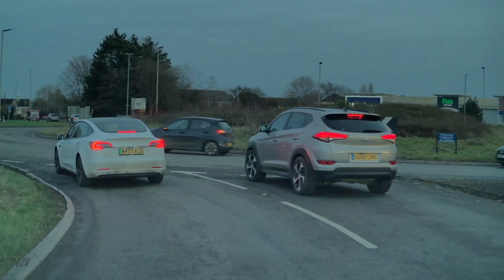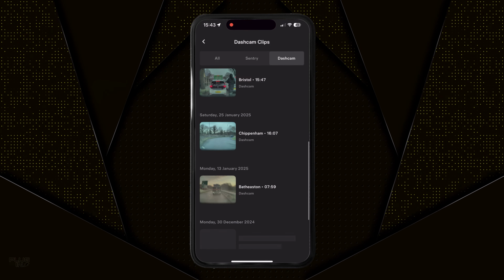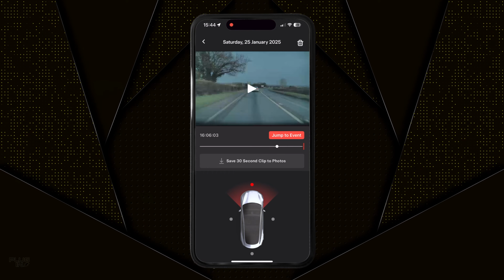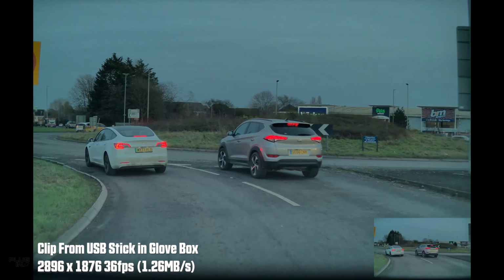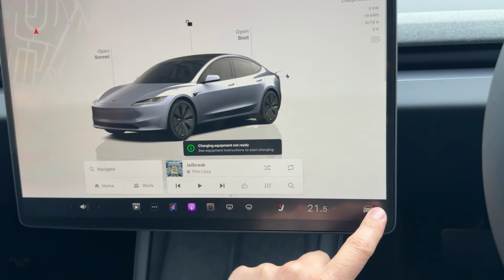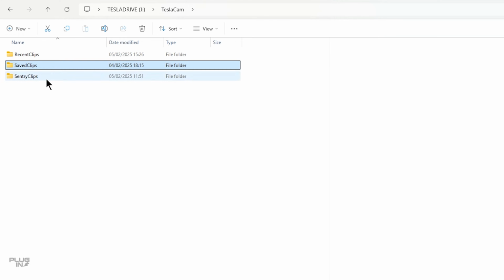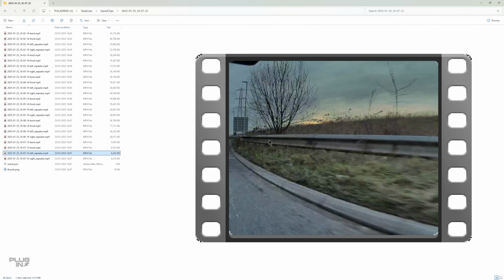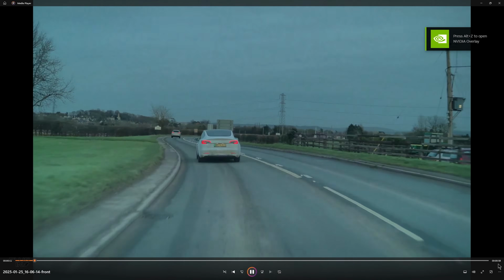Access Tesla Dashcam in Full Quality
The Dashcam and Sentry Mode videos you download via the Tesla app are really low quality, but there's a quick and easy way to access videos at 4 times the resolution, 1.5 times the frame rate, and 25.2 times the bitrate.